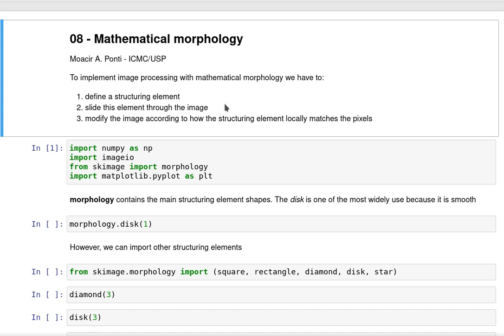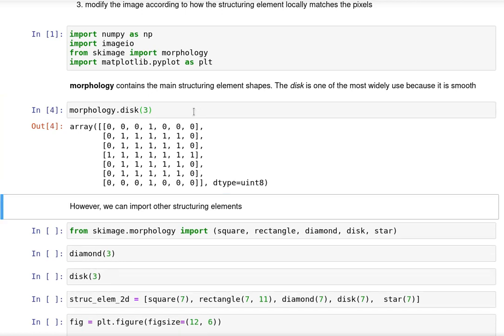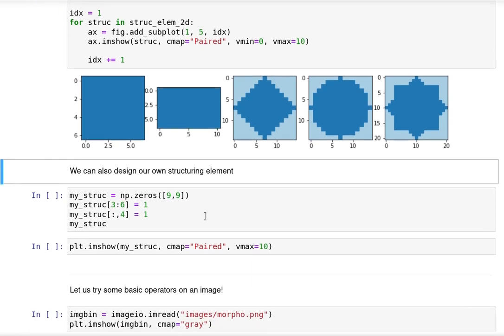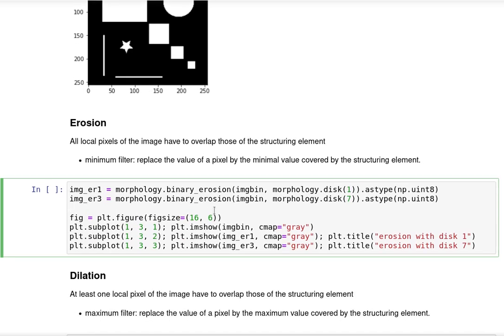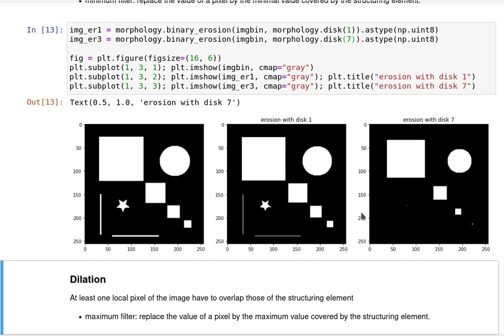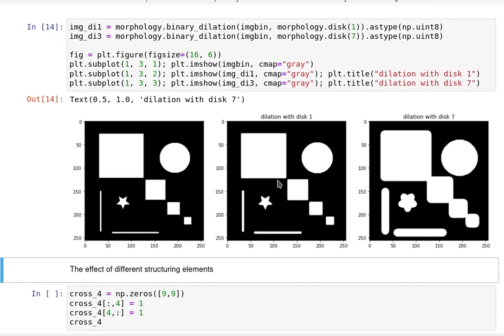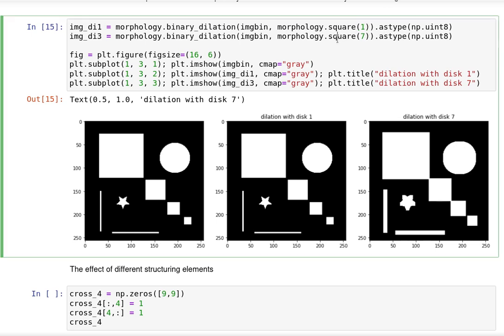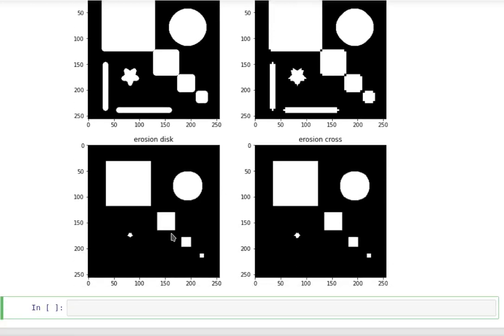DIP 08 - Mathematical Morphology (2) - Dilation and Erosion in python